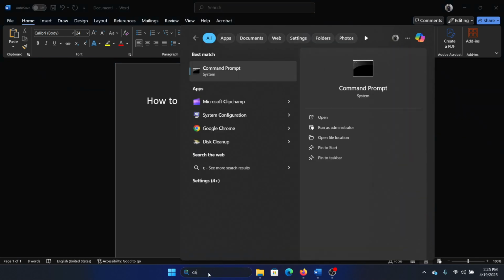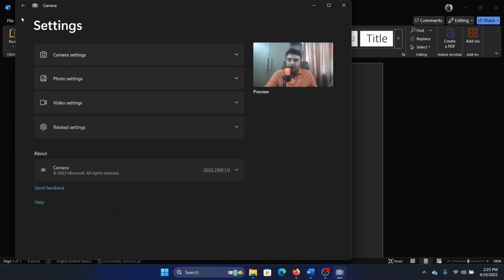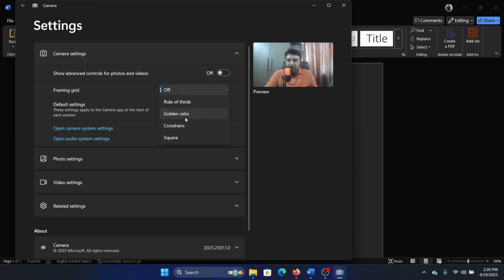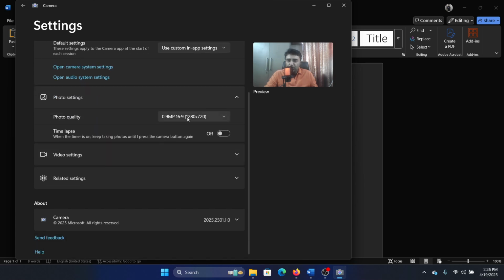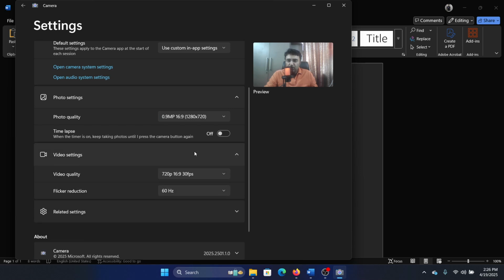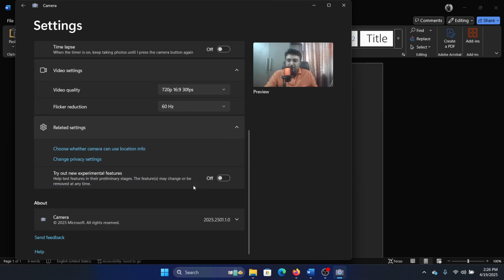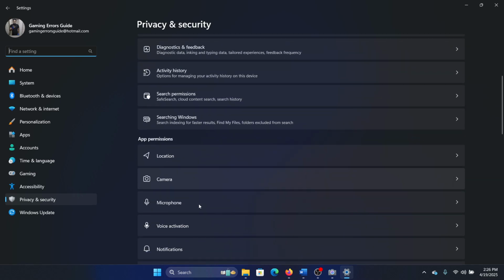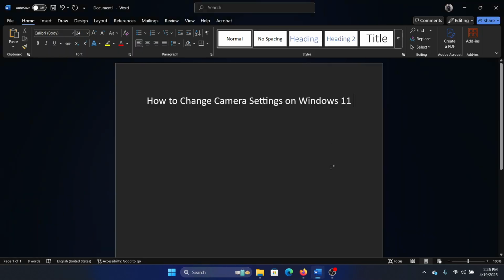How to Change Camera Settings on Windows 11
Video Title: How to Change Camera Settings on Windows 11

If you wish to How to Change Camera Settings on Windows 11, then please watch this video.

regsvr32.exe atl.dll

regsvr32.exe urlmon.dll

regsvr32.exe mshtml.dll

regsvr32.exe shdocvw.dll

regsvr32.exe browseui.dll

regsvr32.exe jscript.dll

regsvr32.exe vbscript.dll

regsvr32.exe scrrun.dll

regsvr32.exe msxml.dll

regsvr32.exe msxml3.dll

regsvr32.exe msxml6.dll

regsvr32.exe actxprxy.dll

regsvr32.exe softpub.dll

regsvr32.exe wintrust.dll

regsvr32.exe dssenh.dll

regsvr32.exe rsaenh.dll

regsvr32.exe gpkcsp.dll

regsvr32.exe sccbase.dll

regsvr32.exe slbcsp.dll

regsvr32.exe cryptdlg.dll

regsvr32.exe oleaut32.dll

regsvr32.exe ole32.dll

regsvr32.exe shell32.dll

regsvr32.exe initpki.dll

regsvr32.exe wuapi.dll

regsvr32.exe wuaueng.dll

regsvr32.exe wuaueng1.dll

regsvr32.exe wucltui.dll

regsvr32.exe wups.dll

regsvr32.exe wups2.dll

regsvr32.exe wuweb.dll

regsvr32.exe qmgr.dll

regsvr32.exe qmgrprxy.dll

regsvr32.exe wucltux.dll

regsvr32.exe muweb.dll

regsvr32.exe wuwebv.dll

regsvr32.exe wudriver.dll